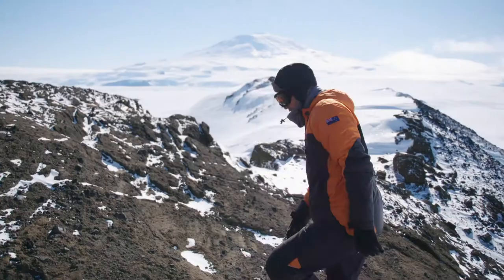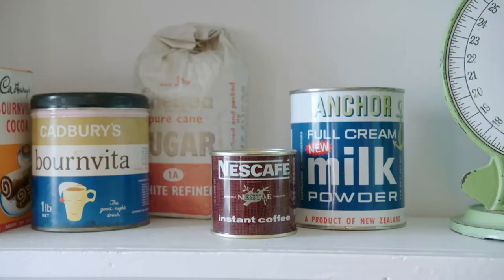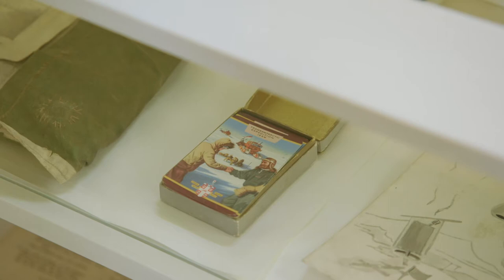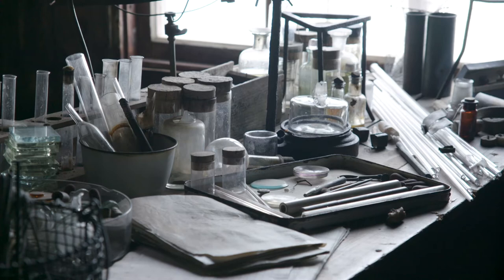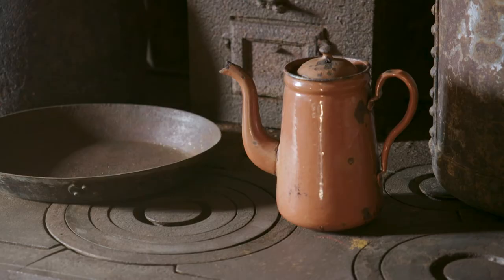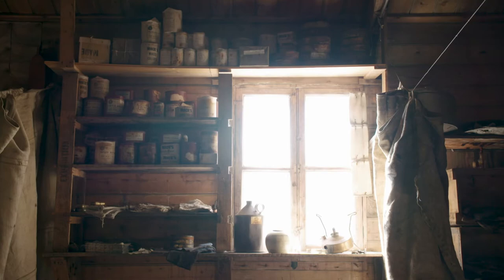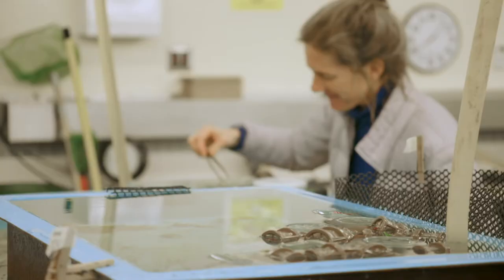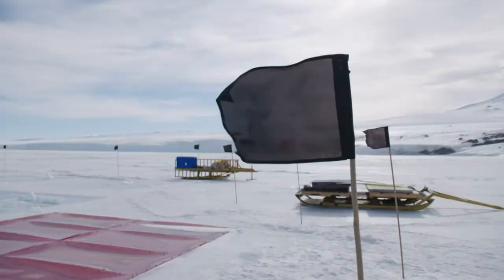Science on Ice - Episode 5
Supported by Antarctica New Zealand's Community Engagement Programme, Sonny gets a tour of Scott Base, home away from home for all kiwis in Antarctica. He learns how they turn sea water into drinking water and how they use poo-eating bugs to deal with the waste.